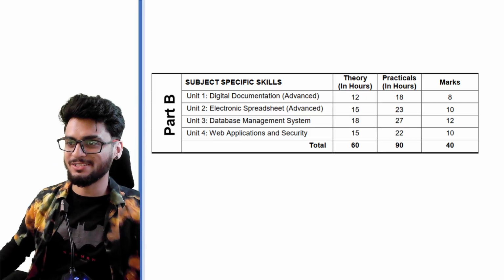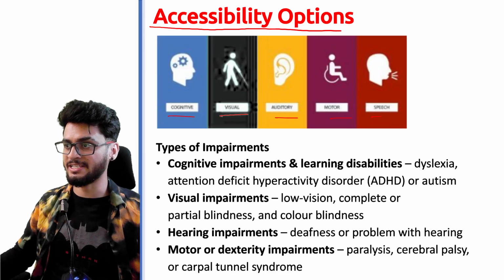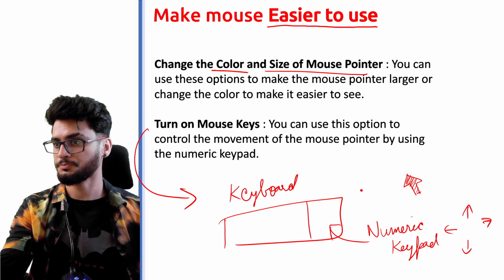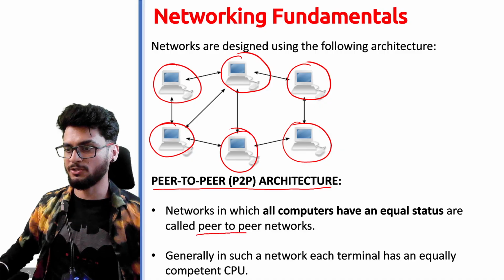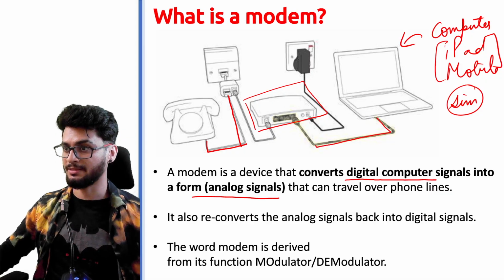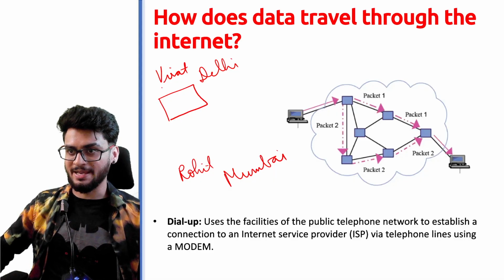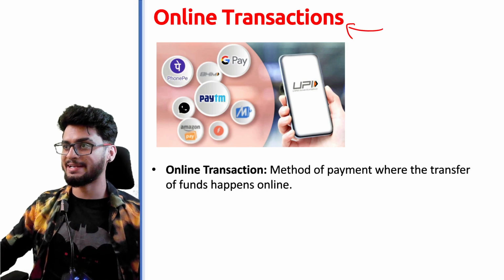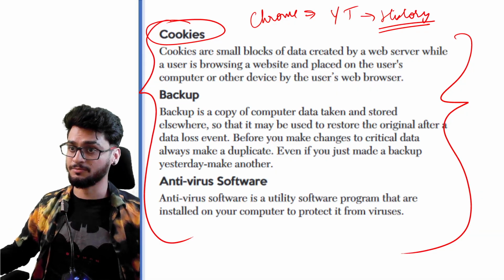Web Applications and Security ONE SHOT | Part B Unit 4 | CBSE 2026| Class 10 IT 402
IT402 made easy - Welcome to the new Channel!

TOPICS COVERED:

Accessibility Options
Networking Fundamentals
Instant Messaging
Chats
Blogs
Online Transactions
Internet Security